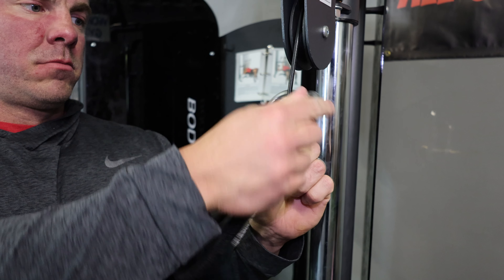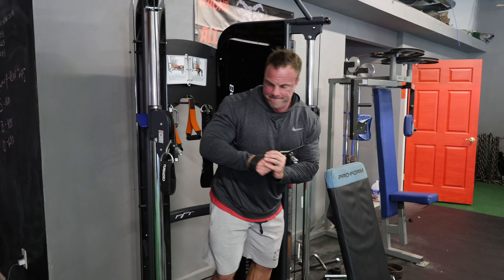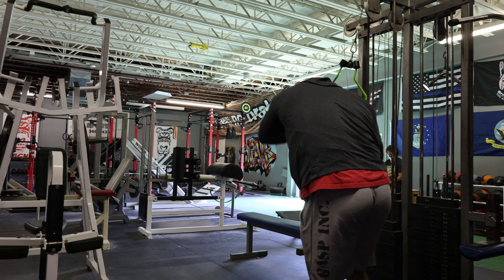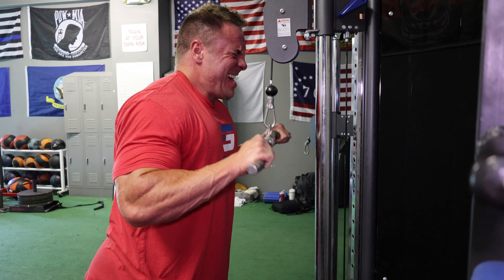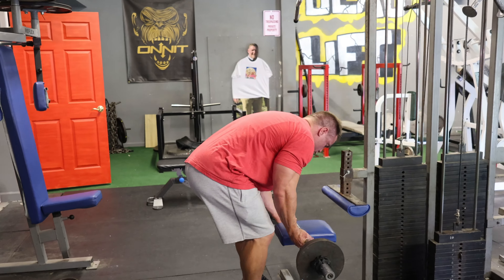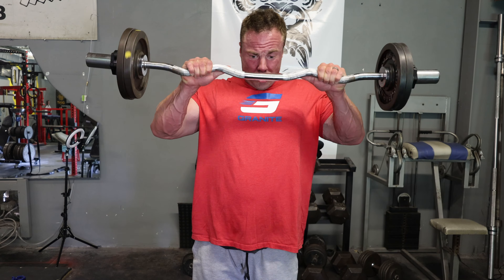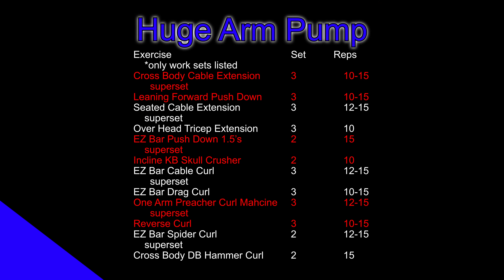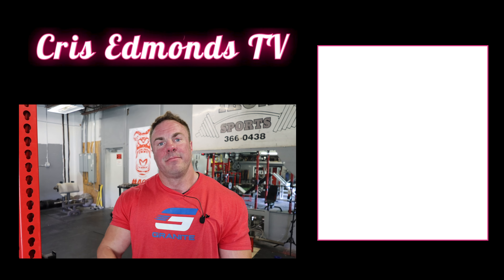Arm Superset Workout | Lead MountainDogDiet Coach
Literally this has been the biggest pump I’ve had all summer for arms and you all have to try this!

This is not an exaggeration……literally watch my pump grow as the work sets accumulate. Yes it will burn.  The Pump will hurt its so full, but the arm growth you will achieve is next level.

Apply this to your next arm day and watch your shirt sleeves get stretched out.

In addition, if you have any follow up questions related to the video, please post them in the comment section, as I’m more than happy to answer it.